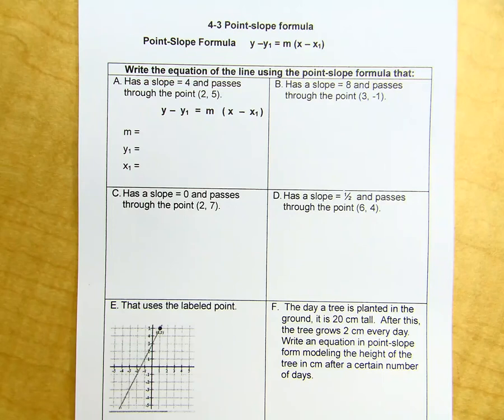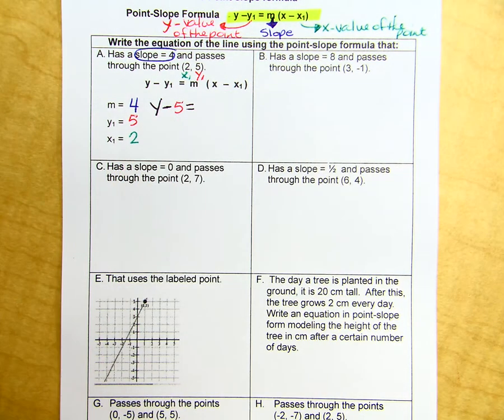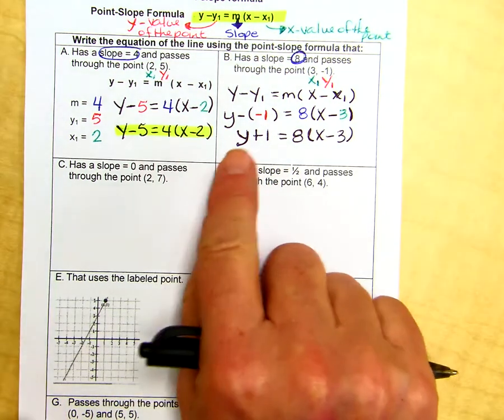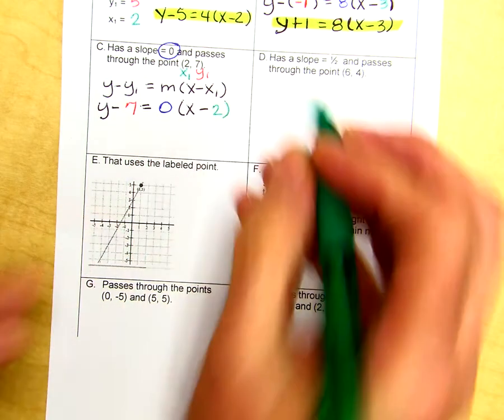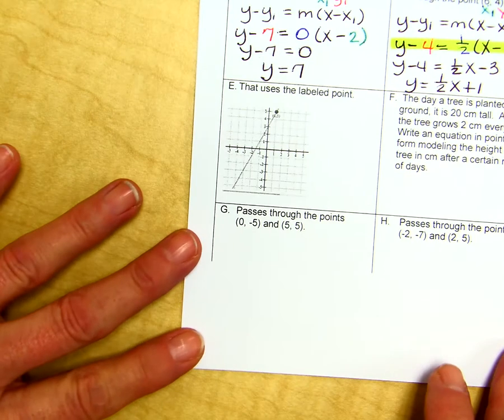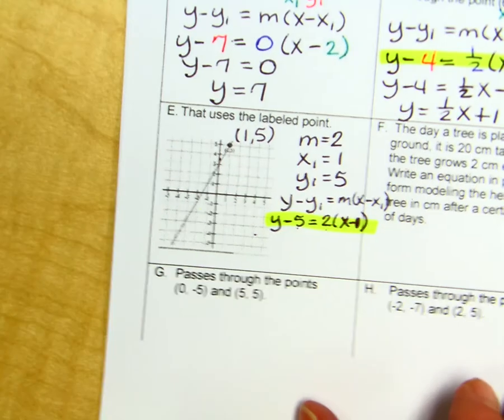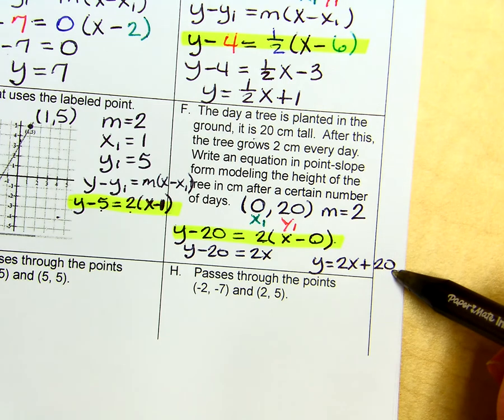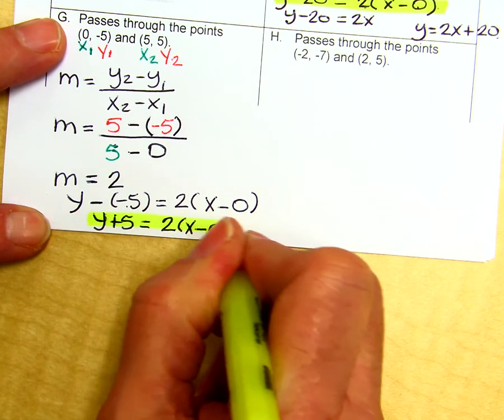Point Slope Formula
How to find the equation of a line utilizing point-slope formula.